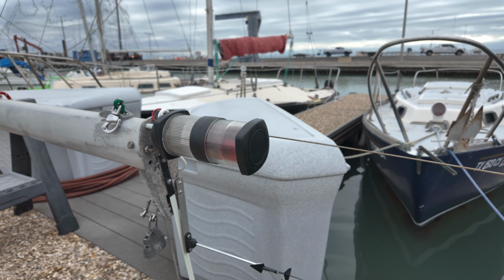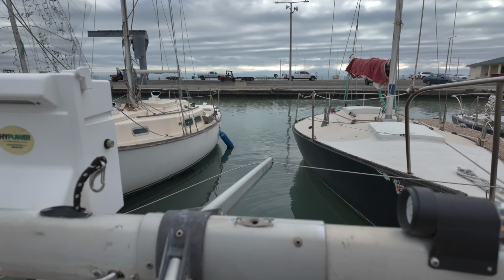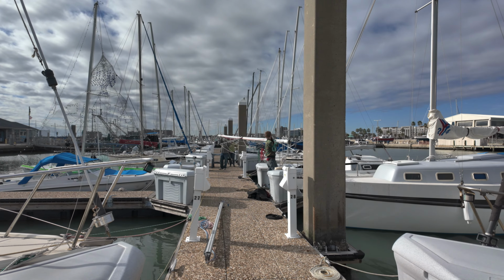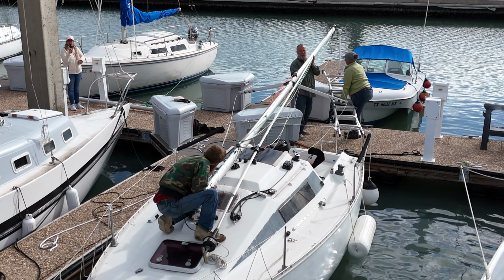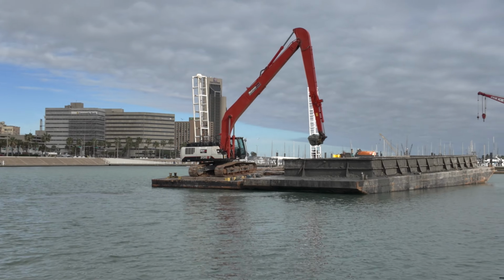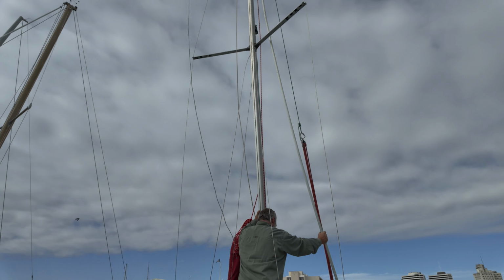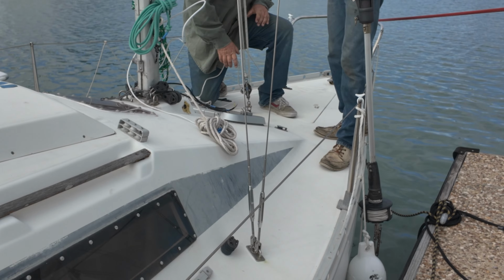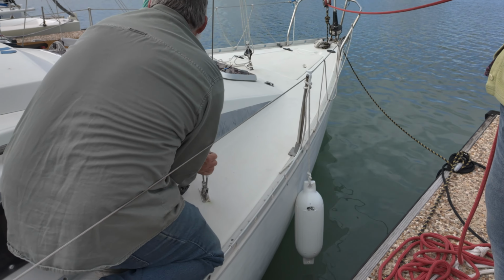Mast Stepping Day for Beneteau 235 Sailboat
Coastal Bend Yacht Services

The day has finally arrived – it's time to re-step the mast on my Beneteau 235 sailboat! ⛵️ After a long and necessary overhaul, including replacing aging rigging, worn-out halyards, and upgrading navigation lights, we're ready to get this beauty back on the water.

In this video, you'll see the entire process of re-stepping the mast, from start to finish. We'll cover:

Rigging Replacement: Why it was necessary, the challenges faced, and the importance of safety.
Mast Re-stepping: Witnessing the skilled team at Coastal Bend Yacht Services expertly hoist the mast back into place.
Boat Upgrades: Learn about the new LED mast light, steaming light, and other improvements.
Sailing Preparation: Get ready for the first sail of the season!

Connect with Sea Ox Sailing…
Website • SailSeaOx.com (under construction)

Sea Ox Sailing is dedicated to the intersection of Sailing, Projects, & Life. We apply professional process improvement to the chaos of boat ownership.

• DIY Boat Projects, Upgrades & Maintenance
• Sailing Corpus Christi & the Texas Gulf Coast
• The Journey to Retirement